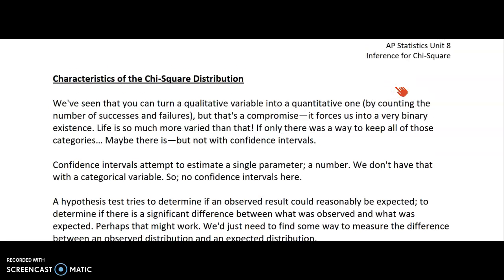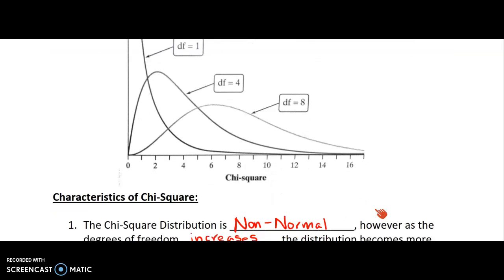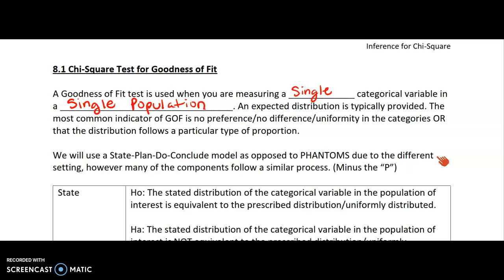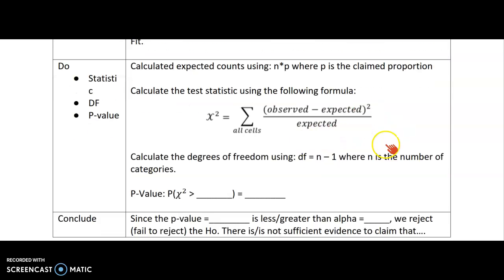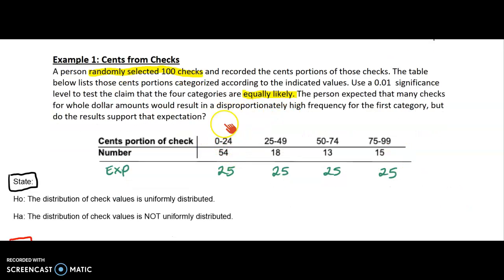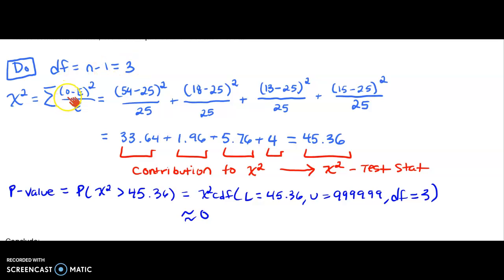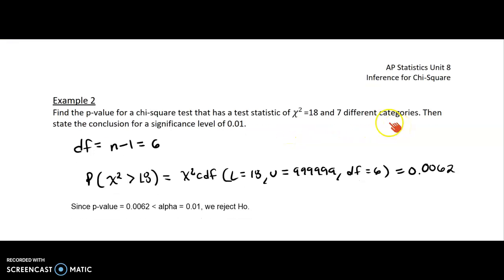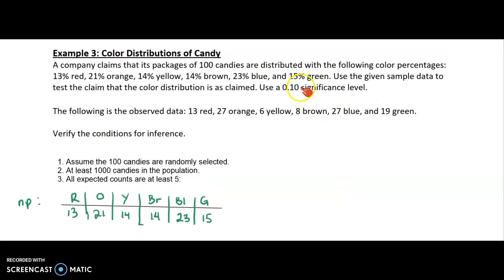8.1 Chi-Square Test for Goodness of Fit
Let's talk about a Chi-Square distribution and the first type of hypothesis test!